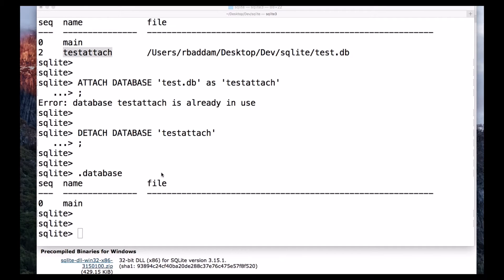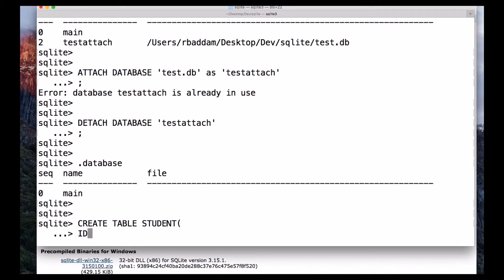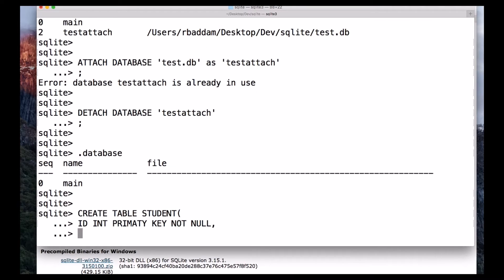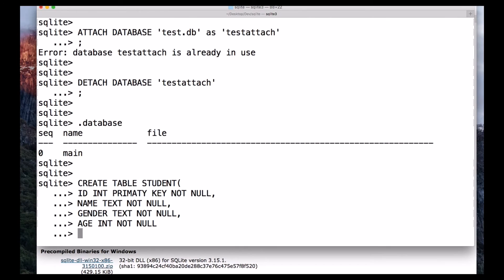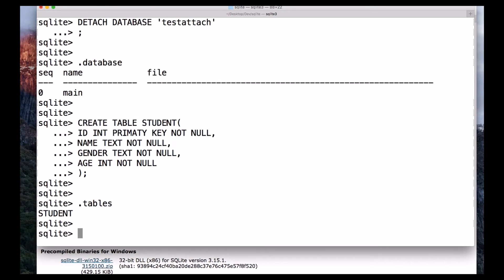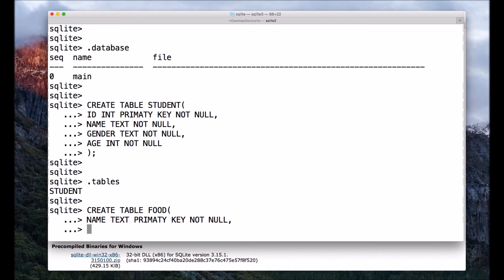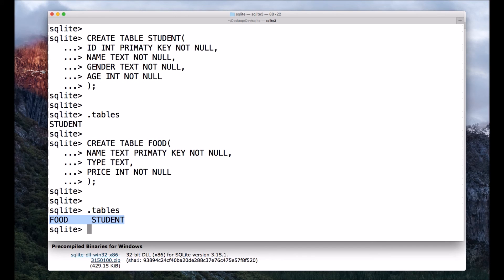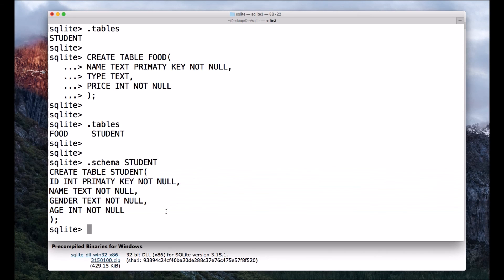How to create Tables in s SQLite